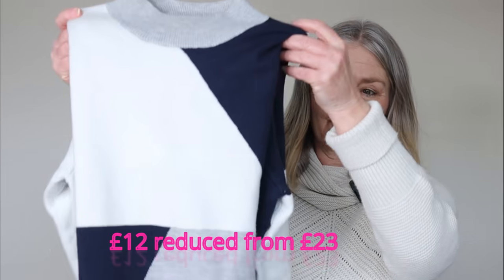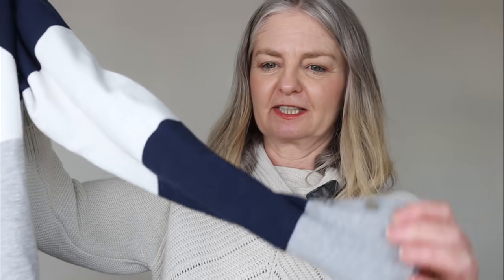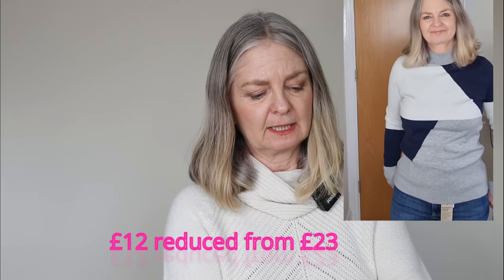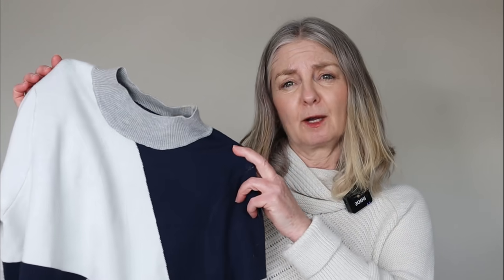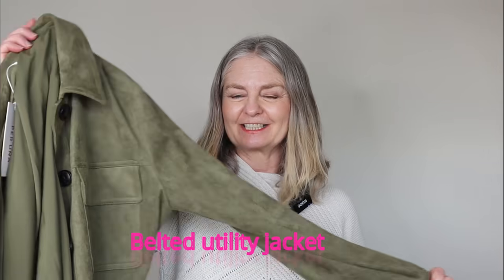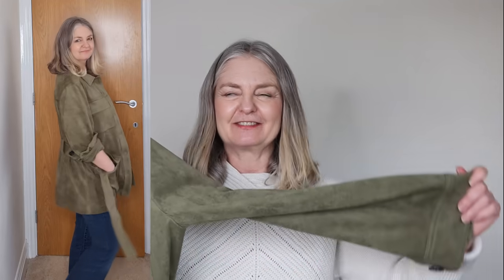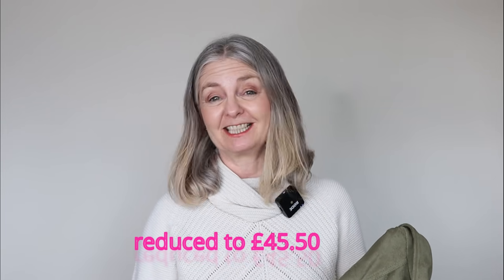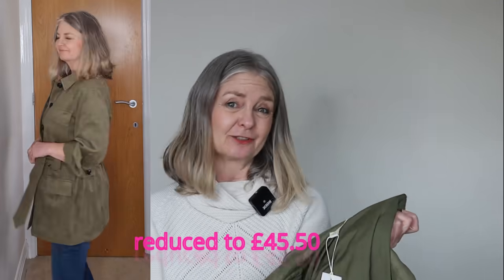MARKS AND SPENCER HAUL ~ M&S SPRING 2021 CLOTHES PURCHASES OVER 50 | My Over 50 Fashion Life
I am sharing Marks and Spencer sale haul and M&S jeans haul.  What do I think of Marks & Spencer jeans and faux leather joggers?  I try on Marks & Spencer jeans and Marks and Spencer faux leather joggers in this video plus some Marks & Spencer sale 2021 items.  I show M&S jeans, Mom jeans and M&S slim boyfriend jeans.  I am looking at  M&S style over 50, and M&S clothes for over 50.  I also try on Mint Velvet joggers.

TIMINGS
0:00 MARKS & SPENCER HAUL
0:27 M&S GREY MIX COLOUR BLOCK JUMPER TRY ON
1:47 MARKS AND SPENCER BELTED UTILITY JACKET TRY ON
3:05 M&S SLIM BOYFRIEND JEANS TRY ON
4:46 MARKS AND SPENCER MOM JEANS TRY ON
6:11 MARKS & SPENCER FAUX LEATHER JOGGERS TRY ON
7:36 MARKS AND SPENCER SIENNA JEANS M&S LILLY JEANS
8:27 MINT VELVET FAUX LEATHER JOGGERS TRY ON